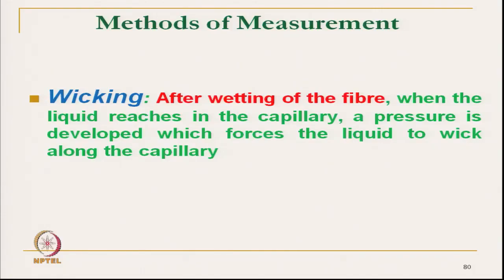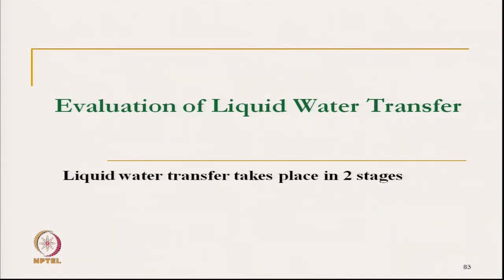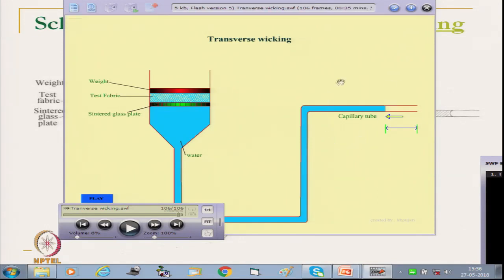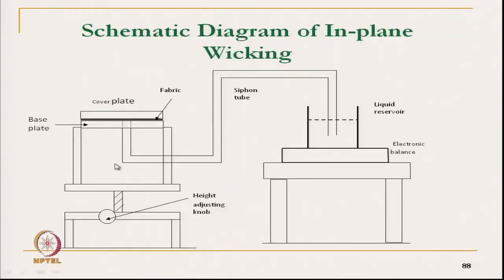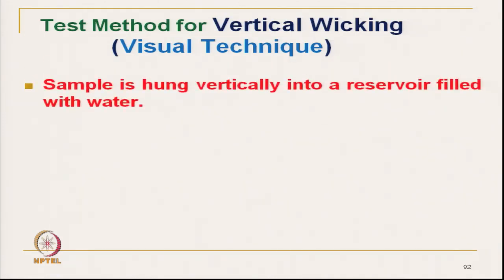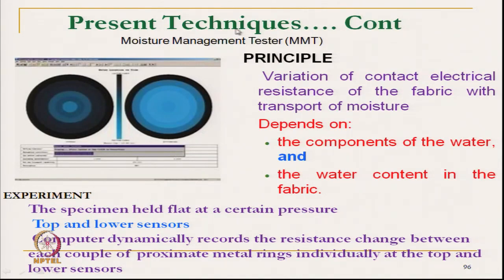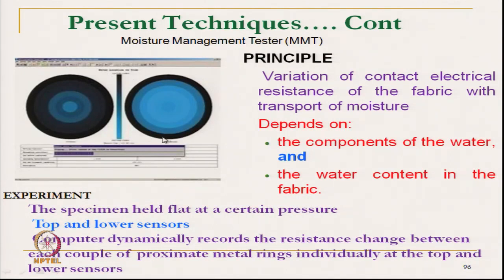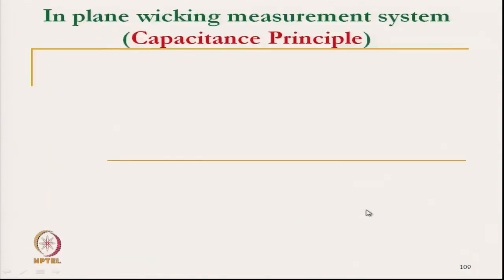Moisture Transmission & Clothing Comfort IV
Course Name: Science of Clothing Comfort
Subject: Textile Engineering
Target User: UG/PG